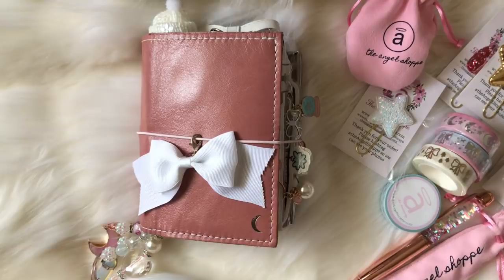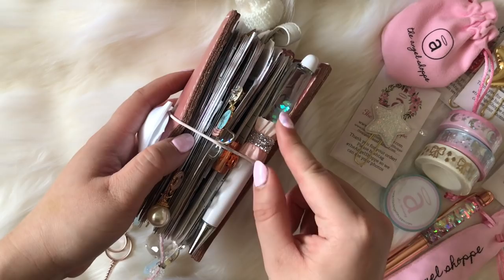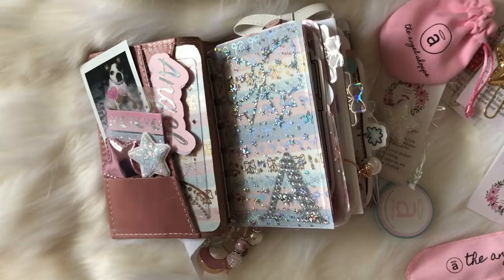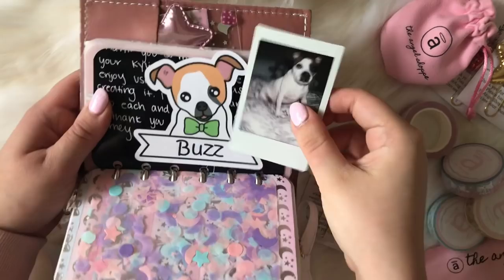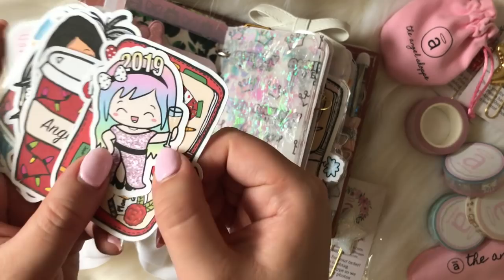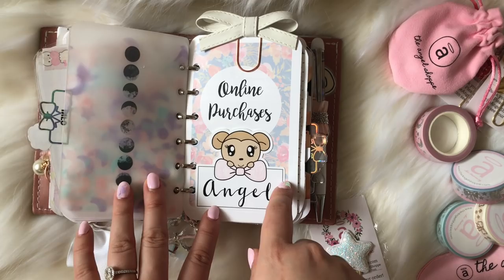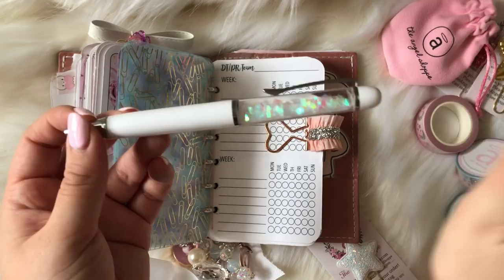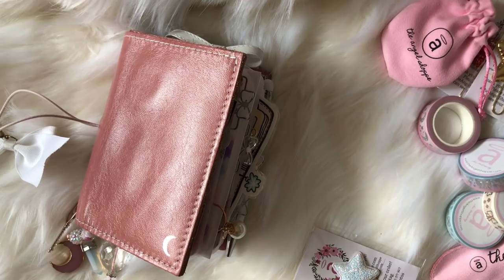Rose planner flip through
Etsy shop

Want to win $625 in planner prizes?
Welcome to the 4th official YouTube Planner Loop (Winter Edition)! We have 3 YouTube Planner girls who have come together to share each of our Winter Set ups. Not only are we sharing how we have set up our planners for the season, but we are celebrating with a huge giveaway! One winner will receive $625 in shop credits to some awesome planner shops! In order to be qualified for the giveaway, make sure you watch each of our videos and follow the rules below:

1. Like this video
5. Repeat till you reach my channel again. All steps must be followed on each channel in order to be eligible to win.

SHOPS who have kindly donated:
1. The Angel Shoppe : $25 in shop's currency
2. Shine Sticker Studio: $25 in shop's currency
4. Glam Planner : $100 in shop’s currency
7.The Sticker Genie: $25 in shop’s currency
8.Little Red Balloon Ink: $25 in shop’s currency
11. Silver Antler Co: $25 in shop’s currency
12.Ohh Hello Michelle: $25 in shop’s currency
13.Sabai and Co: $25 in shop’s currency
22.Planner Swag Boutique: $25 in shop’s currency